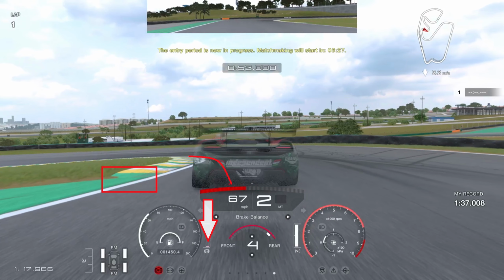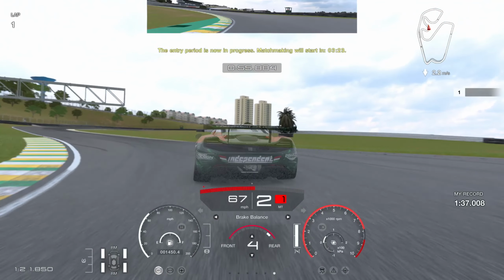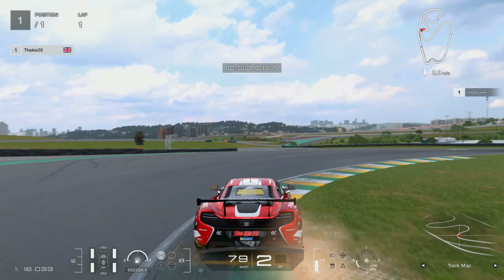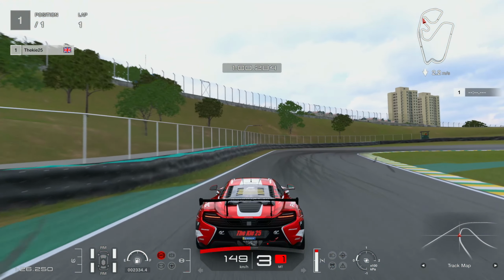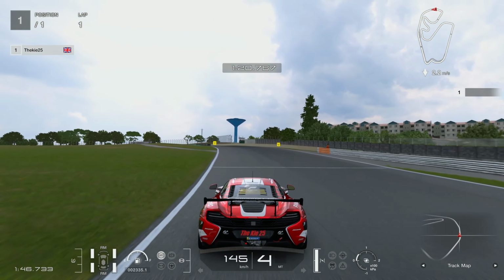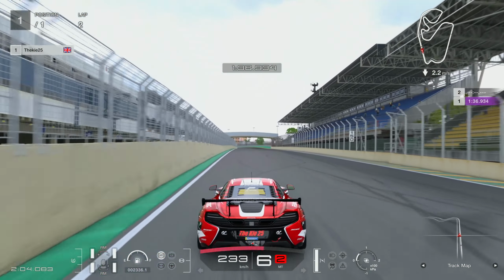Gran Turismo 7 - Get Faster At Interlagos - Full Track Guide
⮕ welcome to my Gran Turismo 7 track guide at this weeks daily race C
     at Interlagos in GR.4

⮕  Equipment

      Fanatec GT DD Pro & V2  Pedals

      Wheel Settings
      Sen Auto
      FF 95

      PS5

      PC

      Monitor Gigabyte M32UC 4K HDMI 2.1

      Logitech StreamCam

      Logitech G922